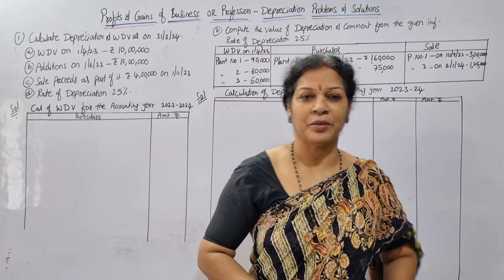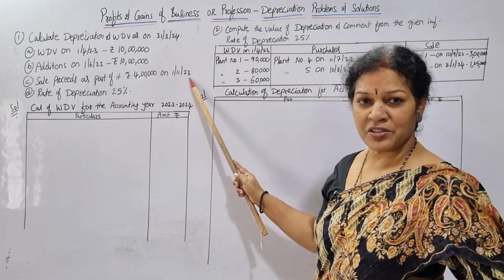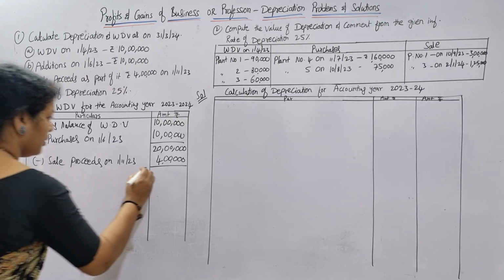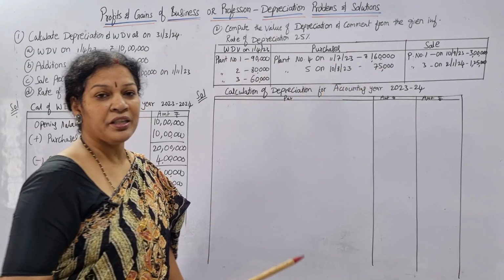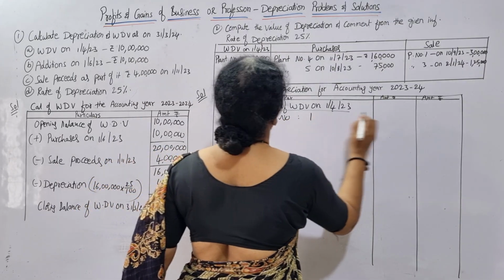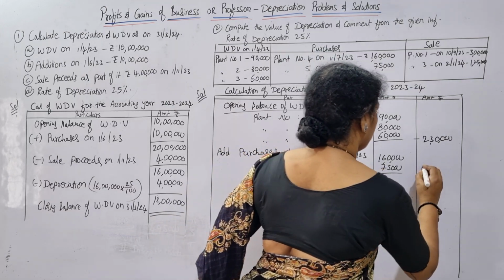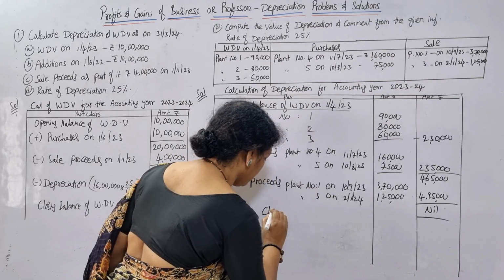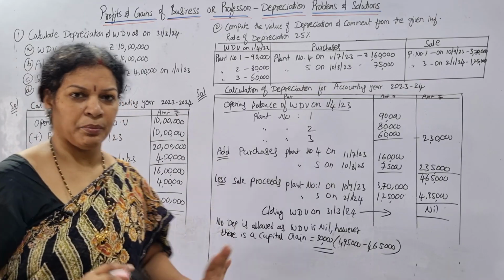4. Depreciation - 2 Short Problems from Advanced Aspects of Income Tax